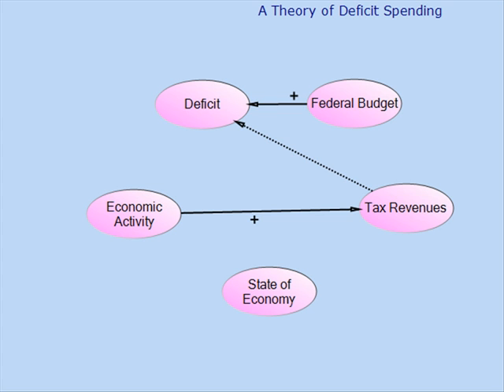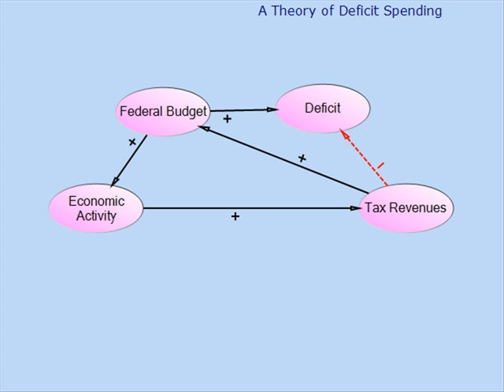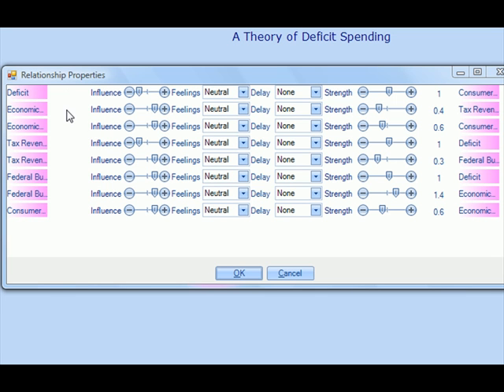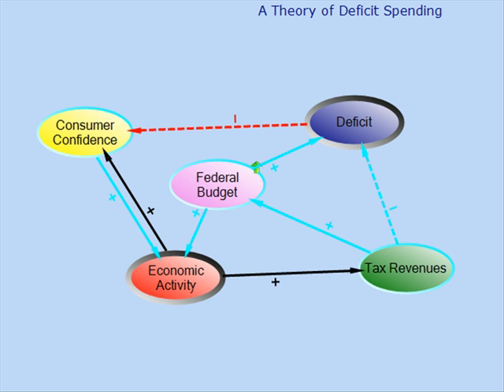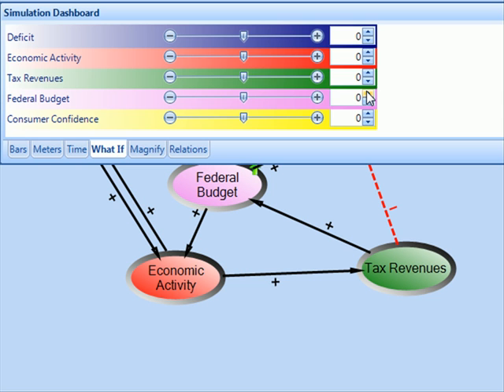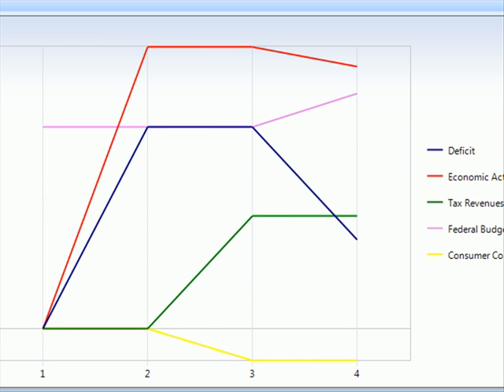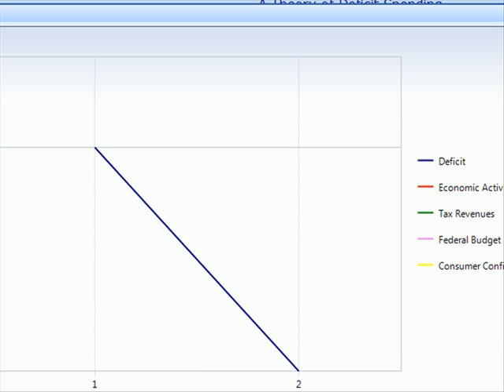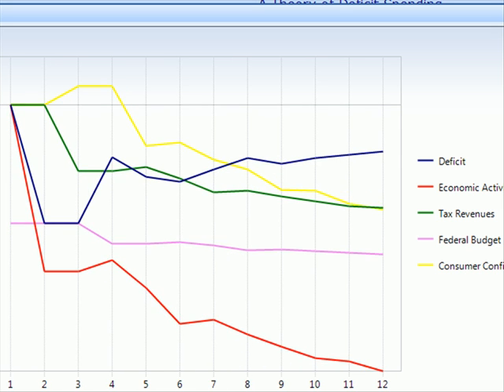Deficit Spending - Obama's Choice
Dealing with the Financial Crisis includes choosing to either reduce the deficit or increase spending. This is a simulation of those alternatives.